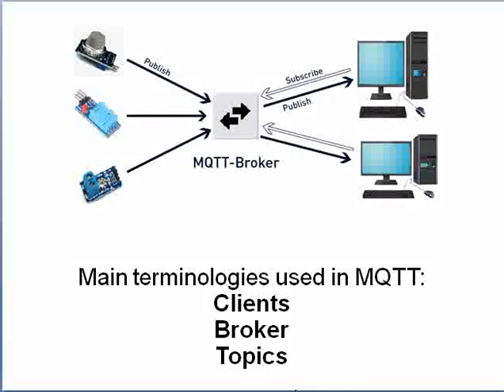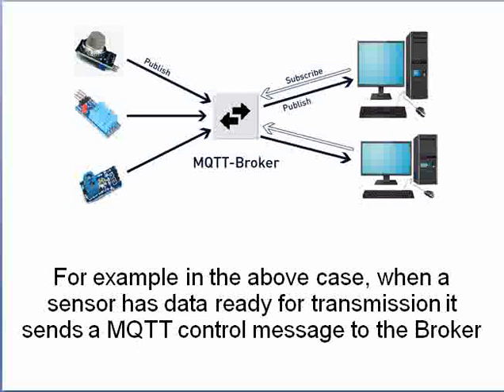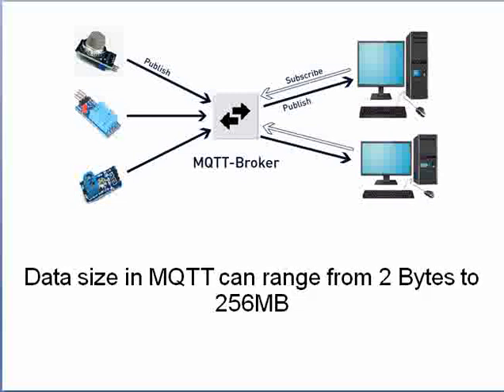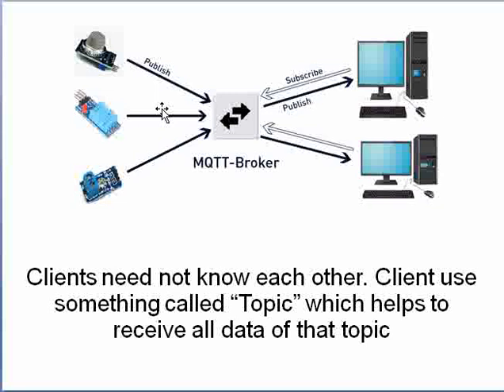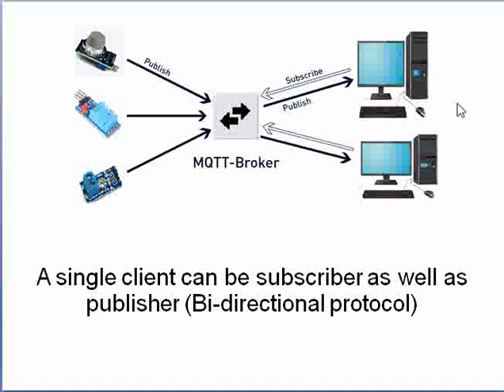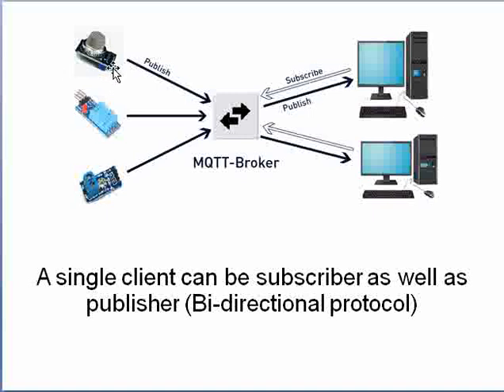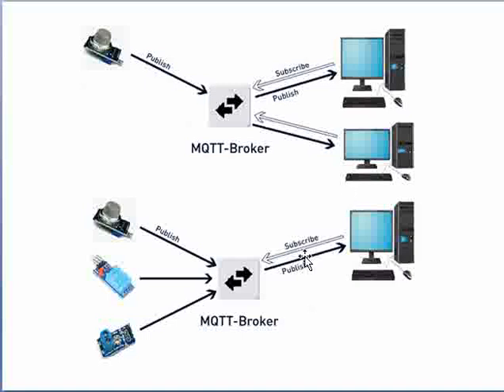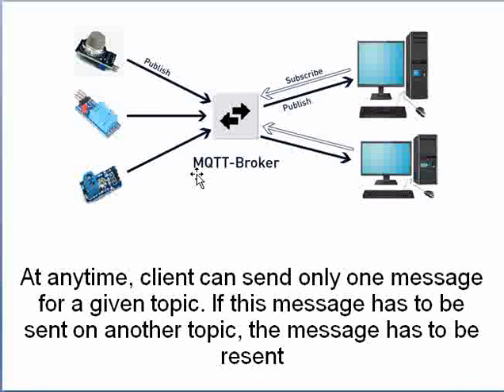MQTT Basics | Introduction to MQTT | What is MQTT protocol? | Working with NodeMCU - Part 21